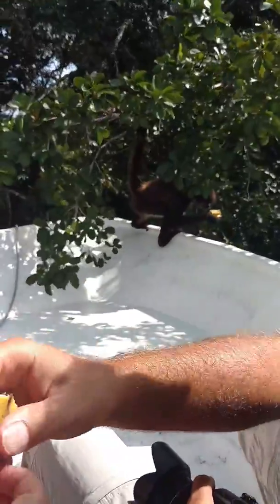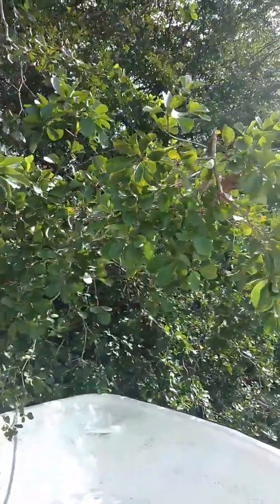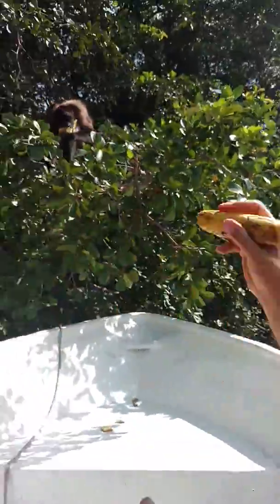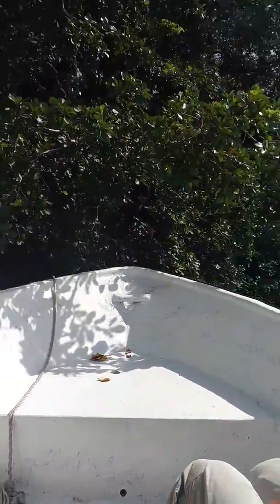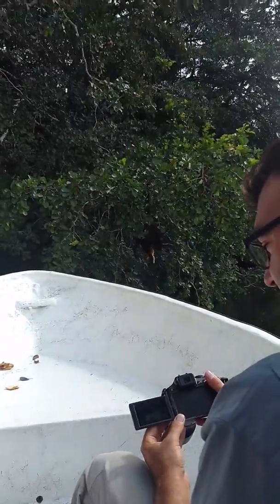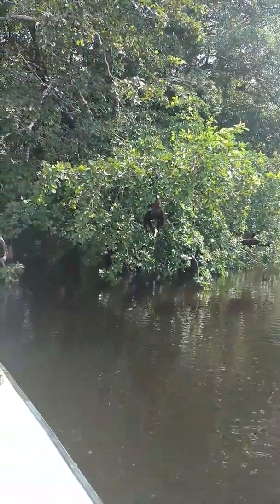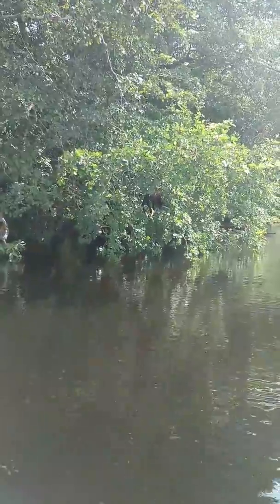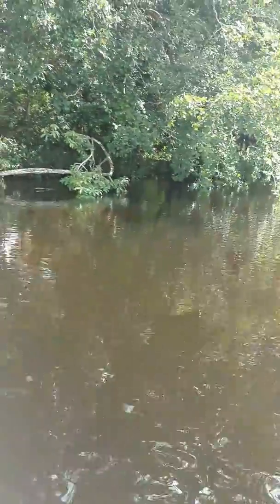Spider monkey on New River Belize on Boat to Lamanai Mayan Ruin